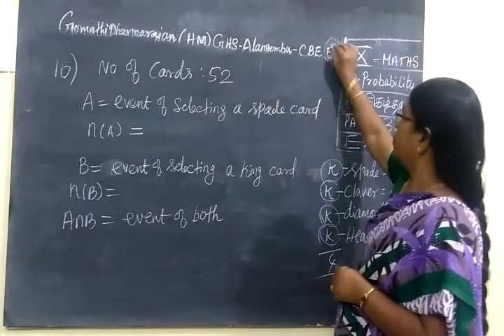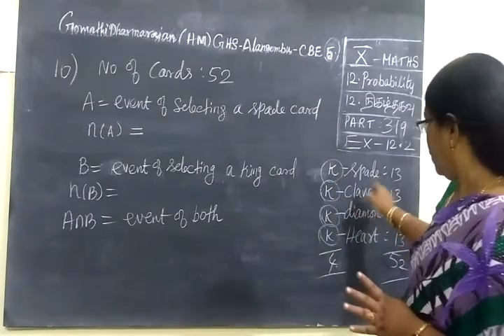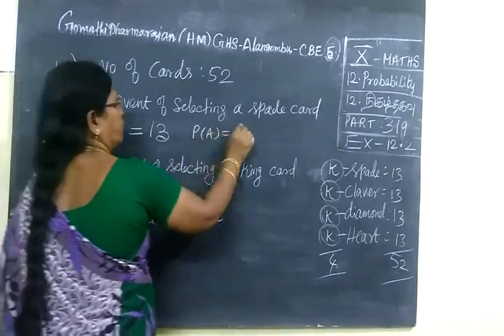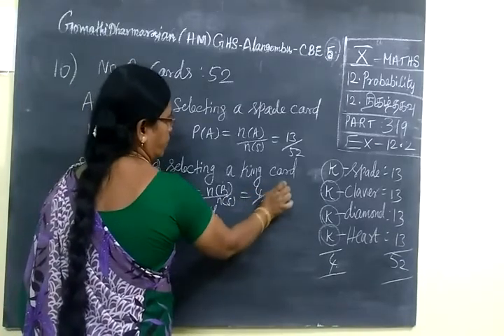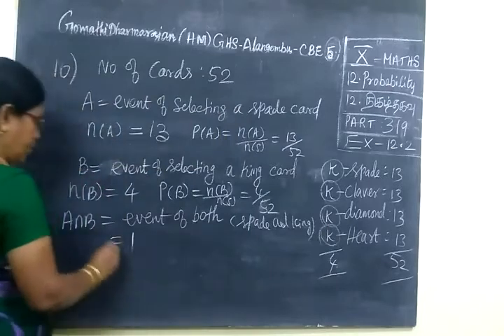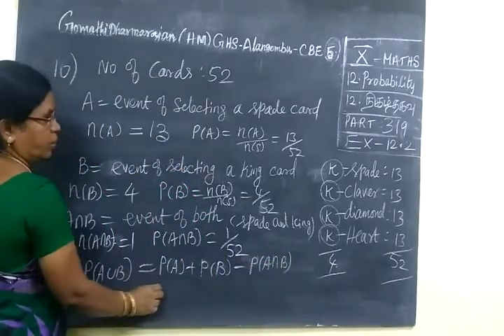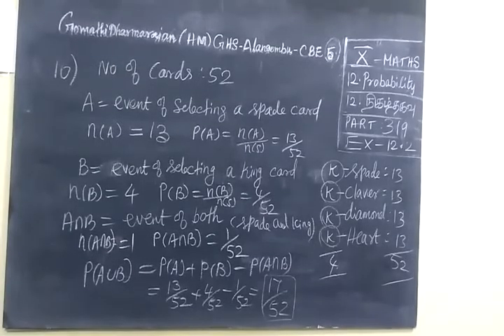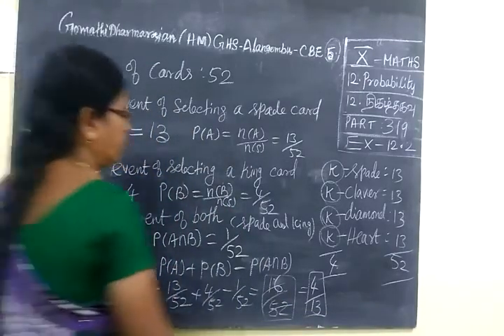TN SB 10th Maths [Part-319] Statistics Ex 12.2 sum 10